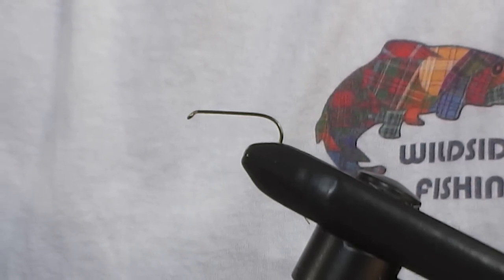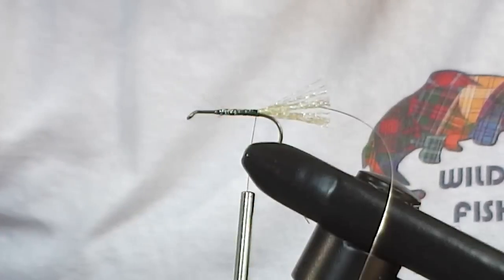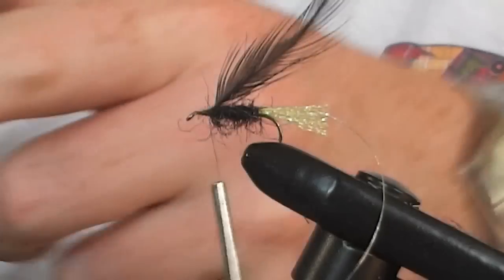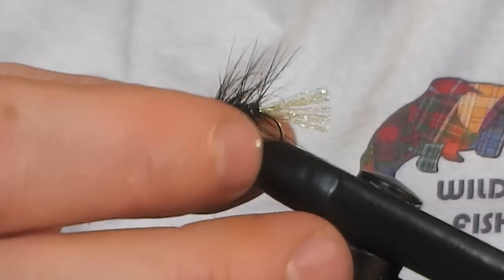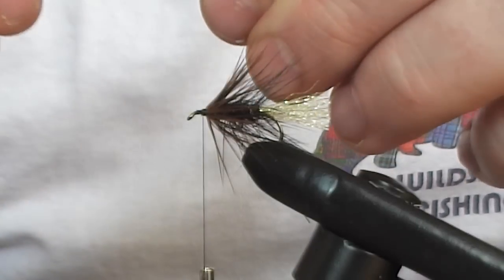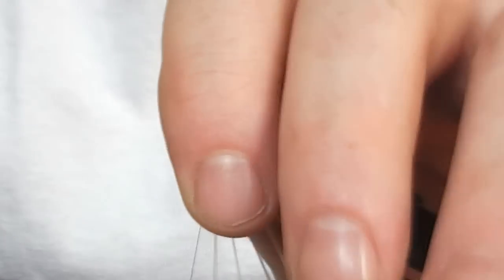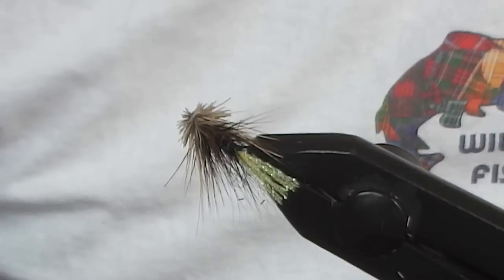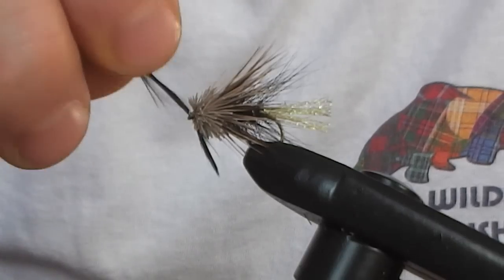Kate Mclaren Muddler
The third video in our fly tying series. This is an absolute "must have" bob fly for fishing in the Scottish Highlands. The video is for beginners and experts alike. Happy tying!